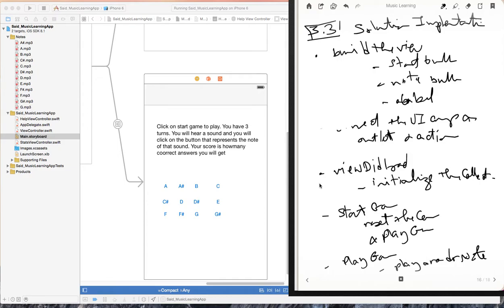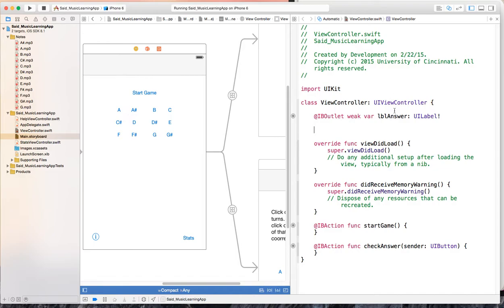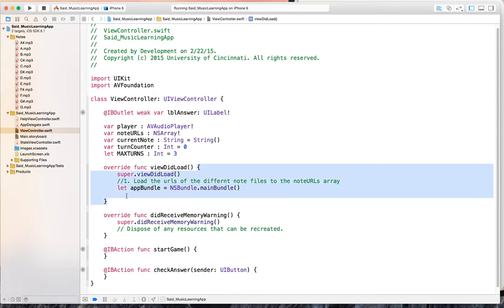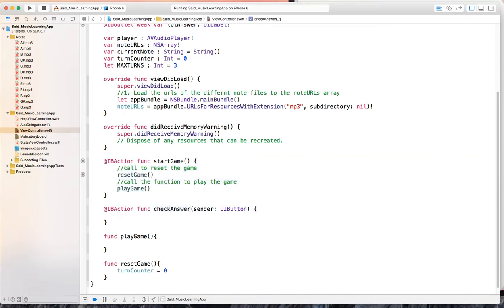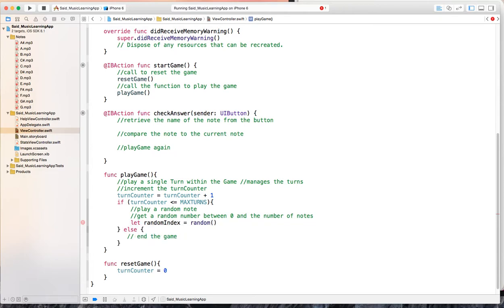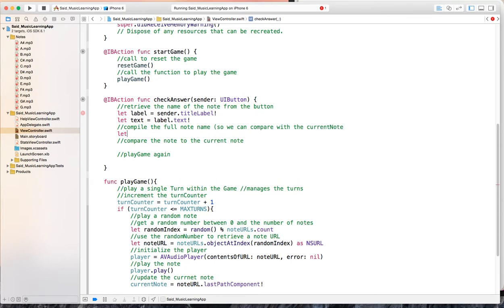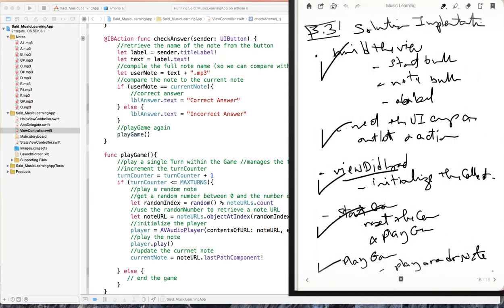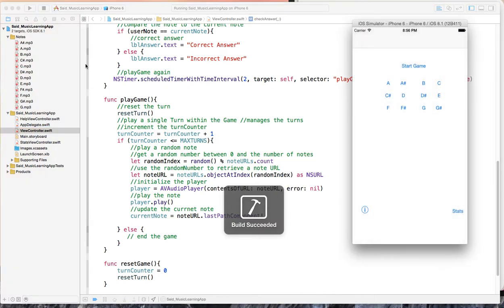IT1045C: Module 4 - Music Learning - Iteration3 - Main Screen II - 5/9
Create the structure of the game operation, create the different objects, functions and instructions to start a game, play a random note, evaluate the user's selection to determine if answer is correct or not. Use if-statement to determine if game is on or ended. Use if-statement to compare the user selection with the random note.